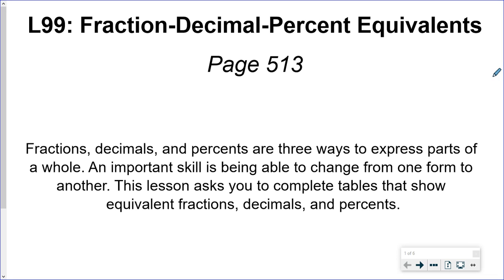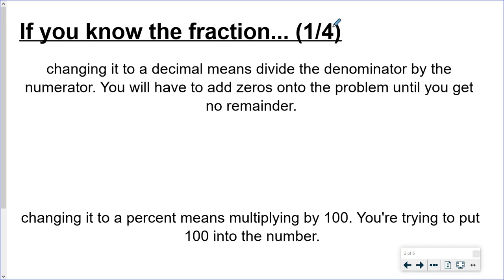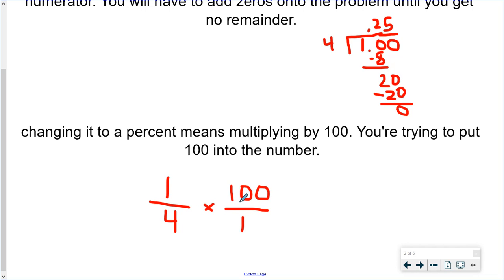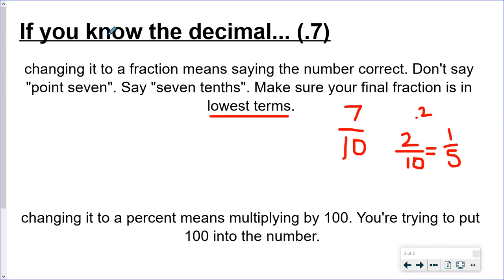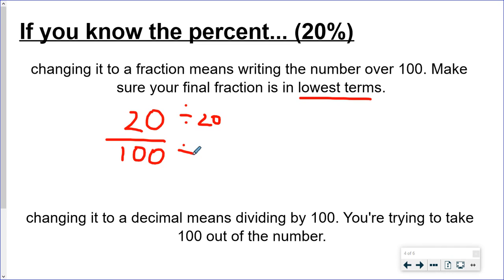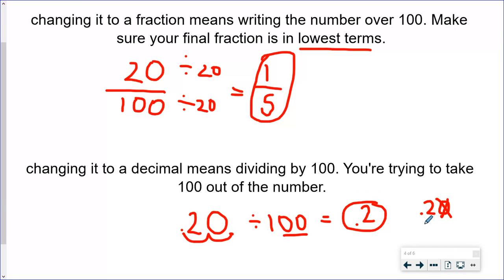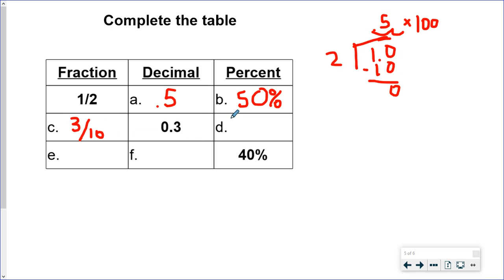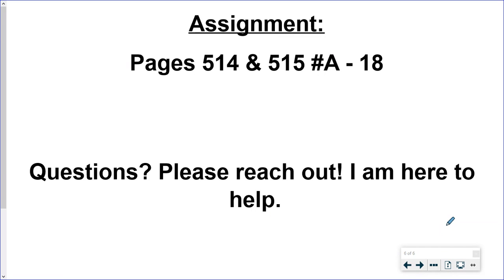L99: Fraction Decimals Percent Equivalents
This video is for my 6th grade Math students using Saxon Math Course 1. This will explain lesson L99: Fraction Decimal Percent Equivalents.